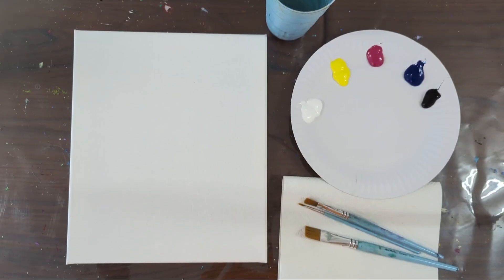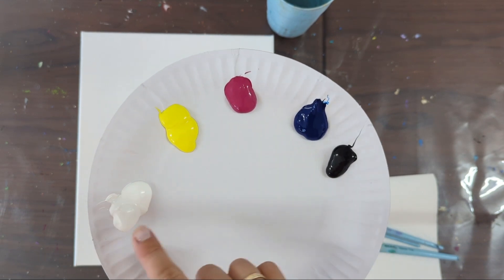Acrylic painting tutorial for beginners -Sunset palm trees /acrylicpainting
Create this simple acrylic painting in just 40-60 minutes.
You need:
1)Acrylic paints:
-white
-yellow (I used lemon yellow)
-magenta
- blue (I used Cool blue/Phtalo blue)
-black
2)Canvas or acrylic paper pad (I used 25 x 30 cm size)
3)Brushes
-big size flat
-medium size flat
-small round brush
4)Pallete (you can use white paper plate instead)
5)Paper towels
6)Cup of water

If you like this tutorial or have any questions, please,let me know in a comment.